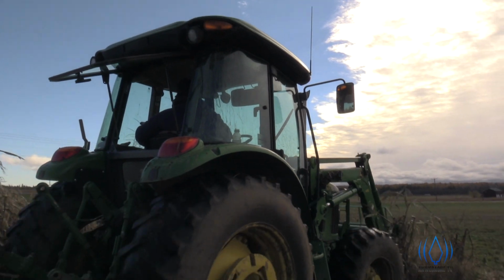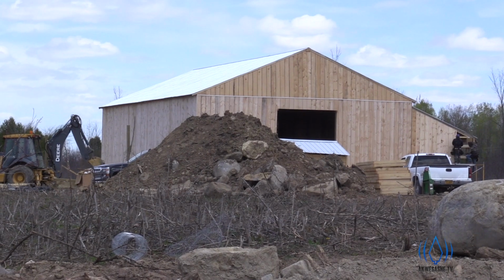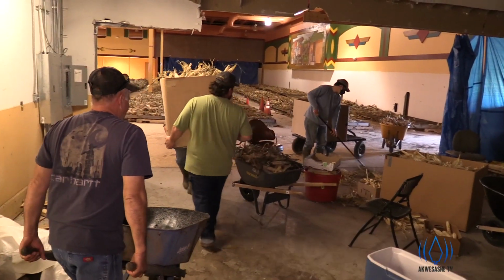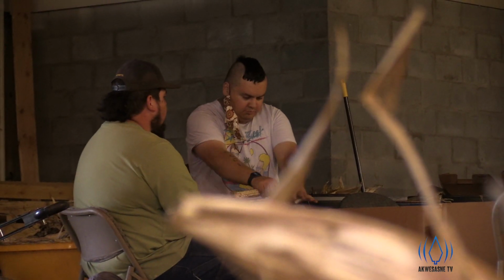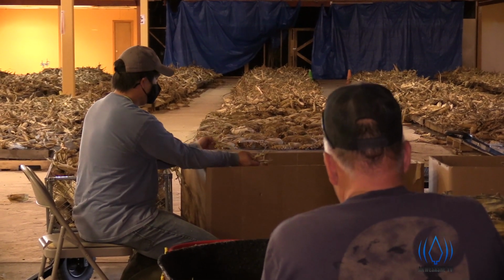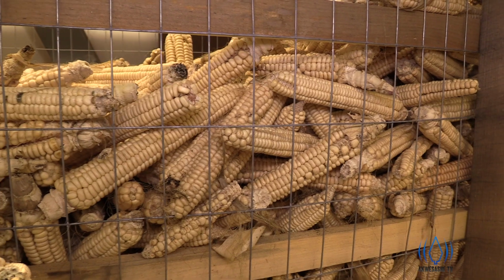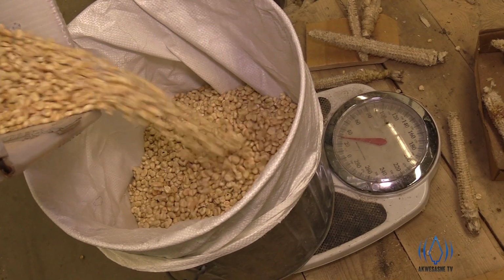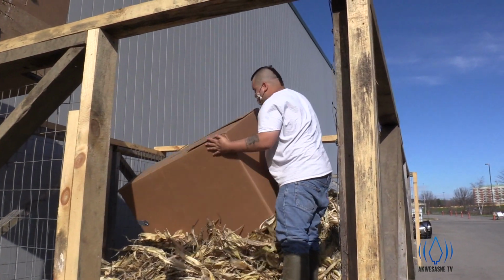White Corn Harvest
Onkwarihwa'shòn:’a (Our matters) - The Saint Regis Mohawk Tribe's Agriculture Program planted white corn this year. Ahtkwiroton Skidders, Agricultural Labor Supervisor, shares their process of harvesting the corn. Tune in now to hear what happens after the handpicked corn leaves the stock.